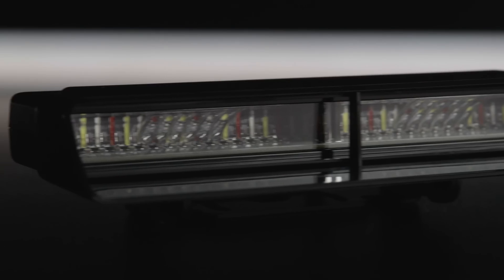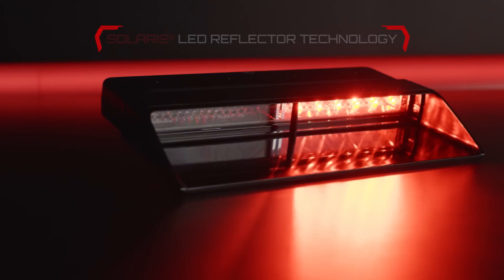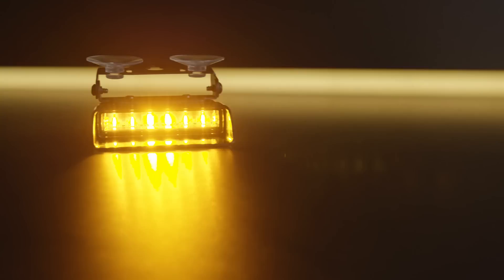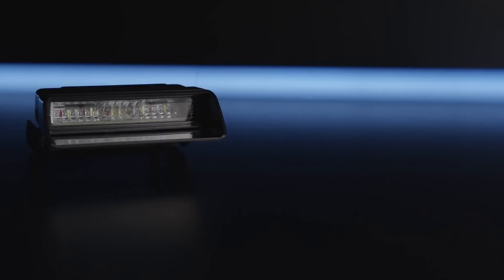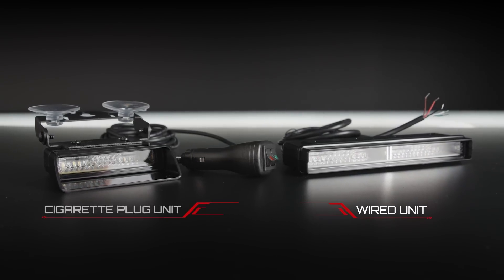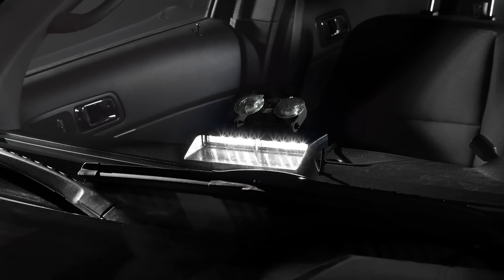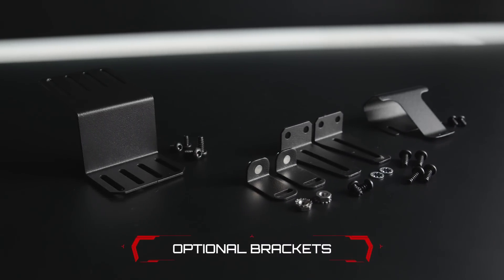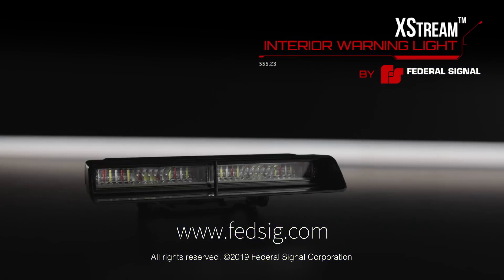Federal Signal XStream™ Features Video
XStream™ is an interior mount LED warning light that can be installed almost anywhere inside a police car, fire commander and volunteer fire vehicle, or work truck. XStream is available in single or dual head configurations and with cigarette plug or wire leads that allow for synchronization. Ideal for dash/deck, headliner, and window mount applications, each model includes a light head, two suction cups, bail and pivot brackets, mounting hardware and three different length snap-on flash guards making installation quick and versatile.